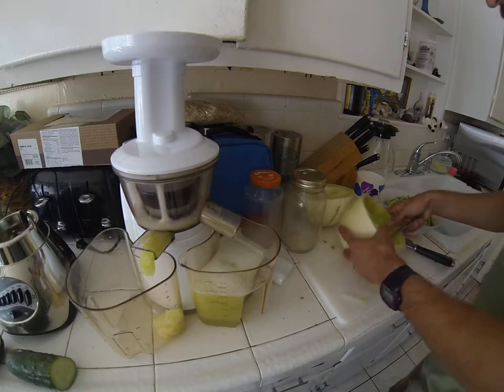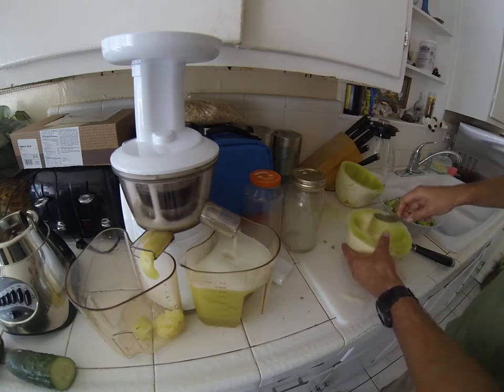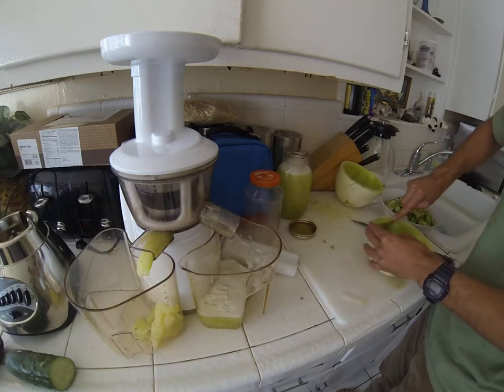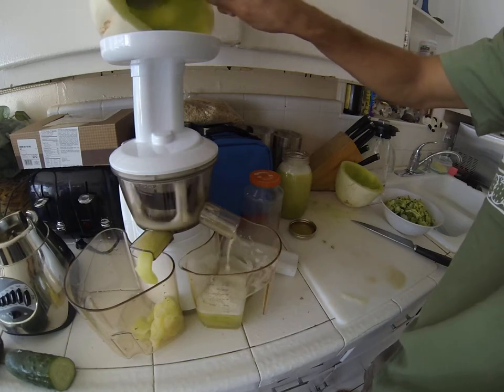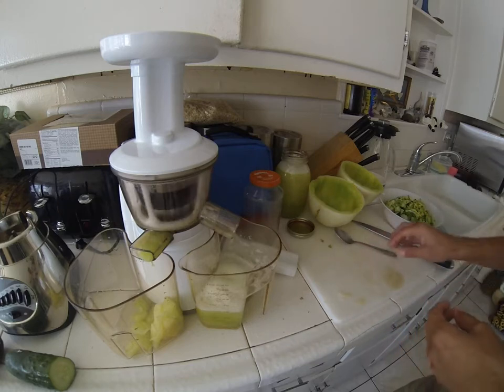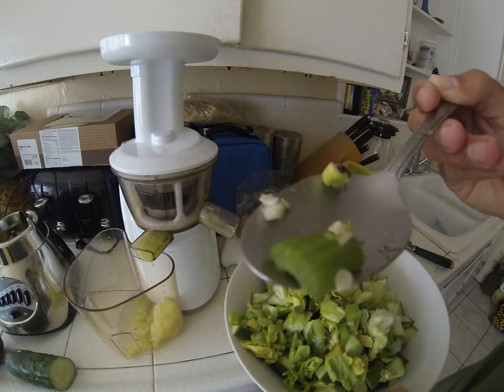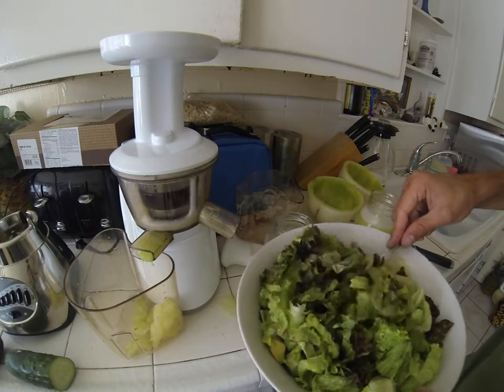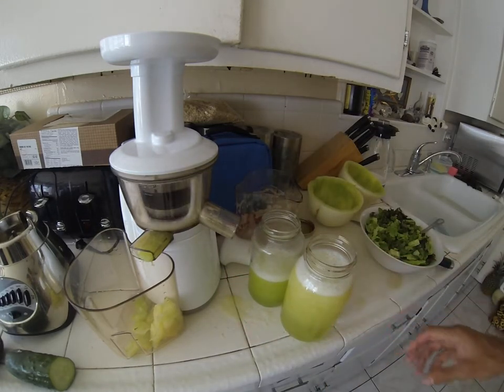Honey Juice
Honeydew green melon juice. All Organic, and quick preview of my breakfast.

For busy English or Spanish speaking people who want to improve their health.
who are dissatisfied with trainers who only give advice on exercise and push you the same way a drill sergeant would:
My online personal training offers a therapeutic approach of bioenergetics that incorporates breathing techniques, body movement, body exercises, physiotherapy, and free expression of feelings to enhance self awareness around well-being and relieve physical and emotional tension. Unlike most personal trainers who only offer 1 or 2 hour training lessons, I offer classes that will suit the busy person on a more personal level. Classes online are shorter but more consistent making the overall experience more effective in reaching your health and fitness goals.

Brief List of my successes: Jump Sport Representative for News, Research and Push of Organic Movement for Farm Fresh To You, TSL Graduate, Bronze Medalist: Samurai Bjj Pro, , 7 Years competing martial artist, 11 Years of being in multiple different sports